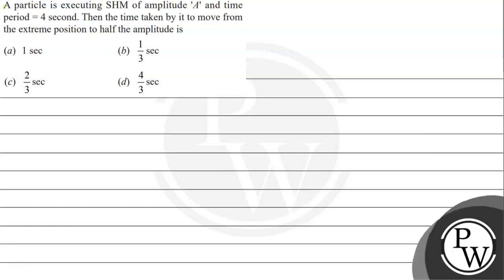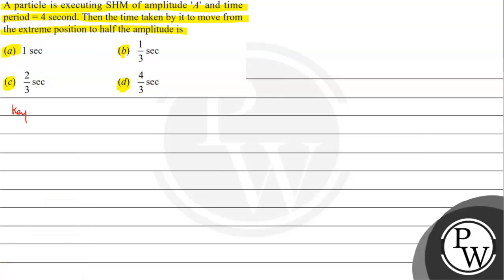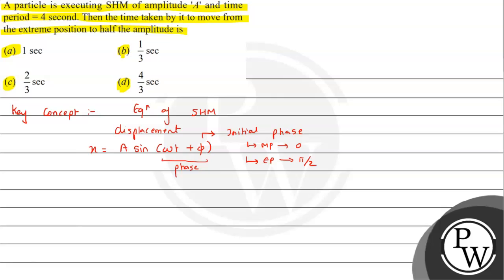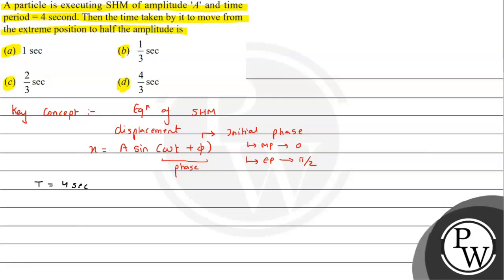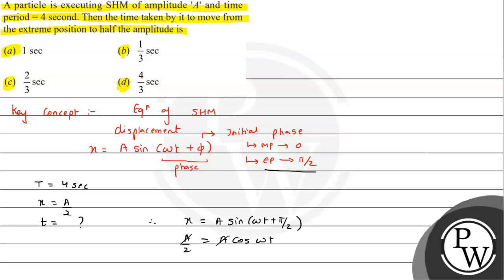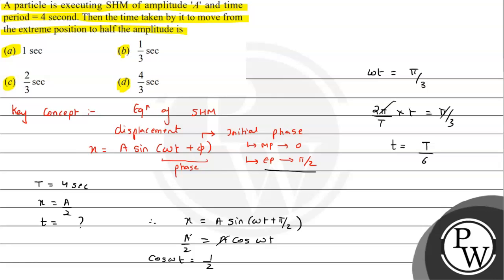A particle is executing SHM of amplitude \( A \) and time period \( =4 \) second. Then the tim...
A particle is executing SHM of amplitude  \( A \)  and time period \( =4 \) second. Then the time taken by it to move from the extreme position to half the amplitude is
(a) \( 1 \mathrm{sec} \)
(b) \( \frac{1}{3} \sec \)